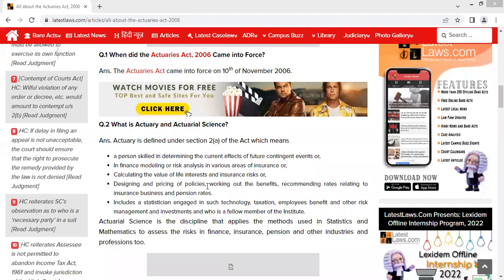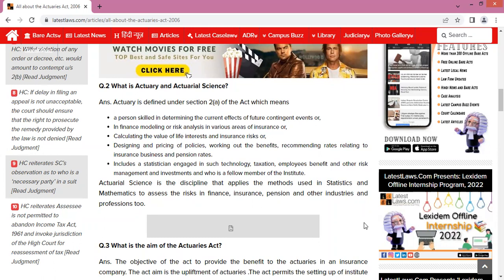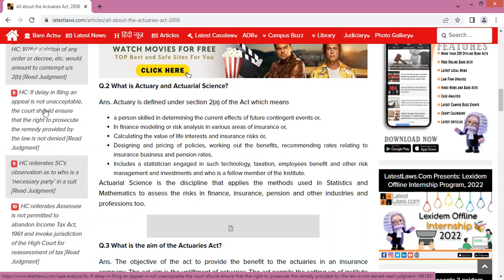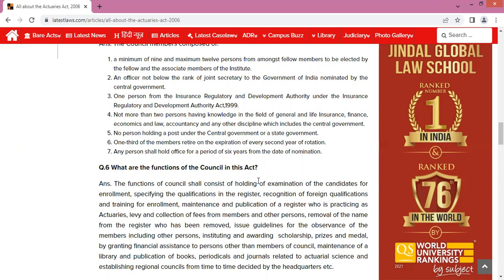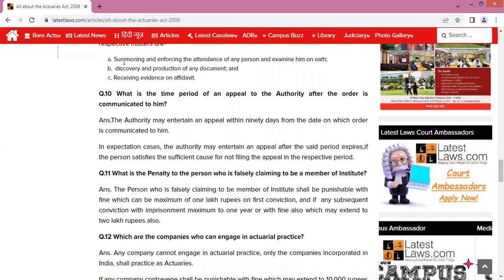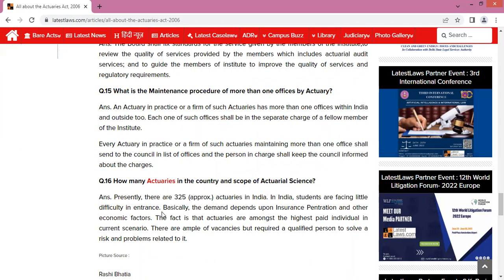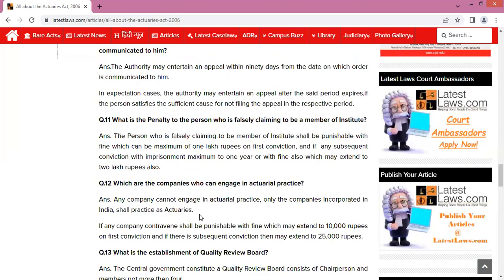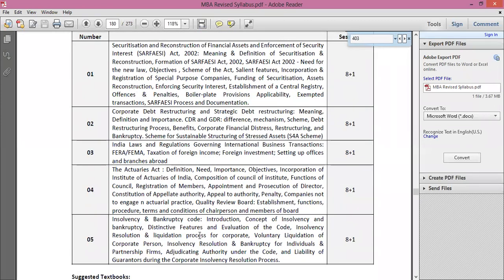Online Lecture Day9 S2 403 FIN SC – FIN – 05Financial Laws